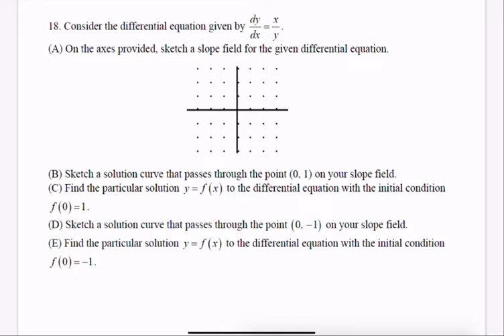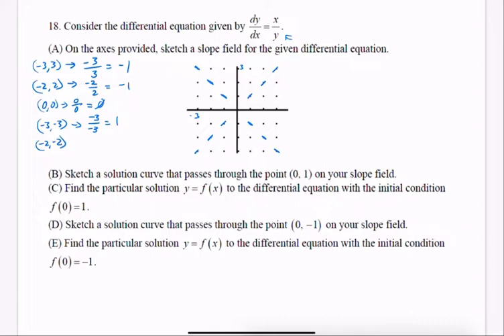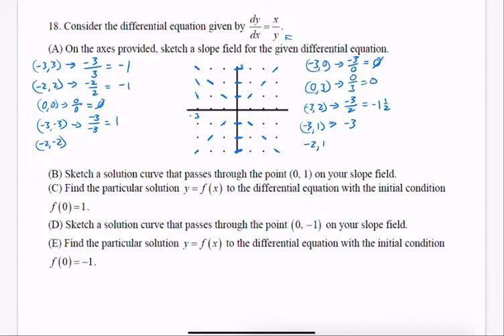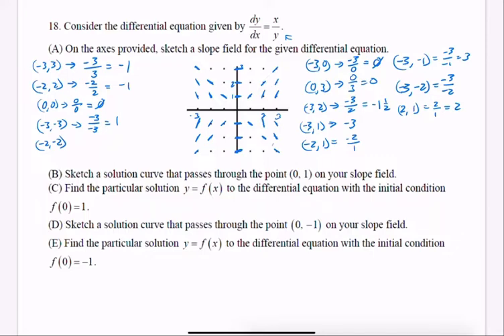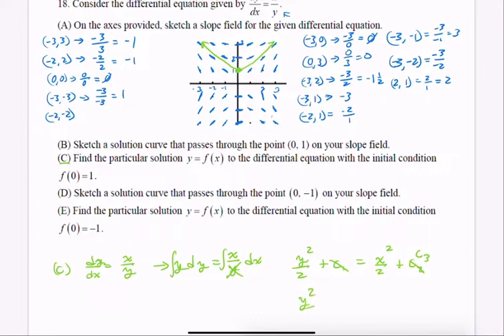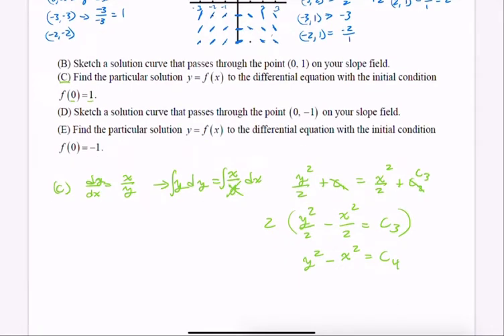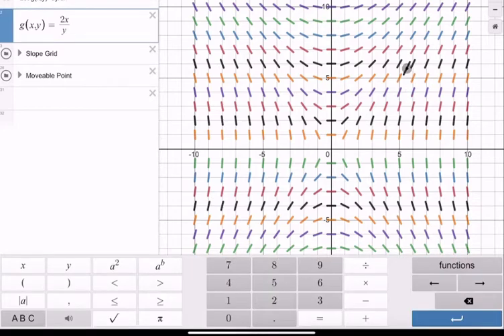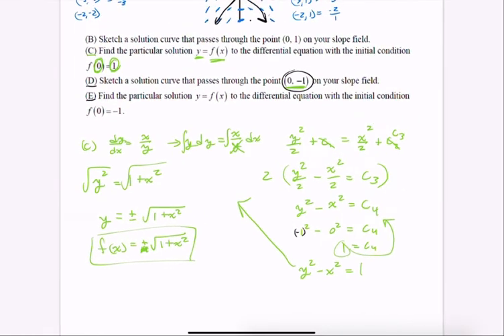Slope fields and Particular solutions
How do you create a slope field (Euler’s Method) and find a particular solution (unique solution)?